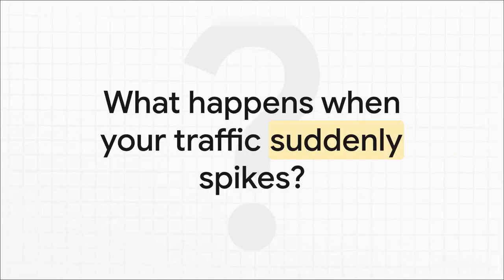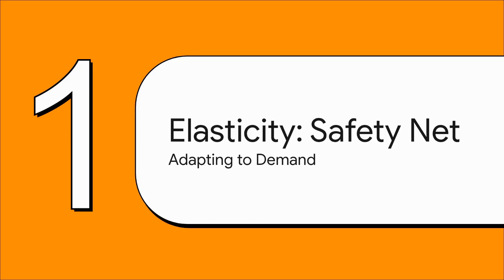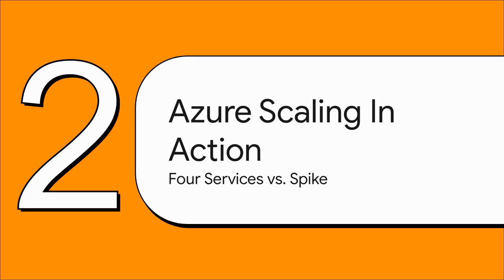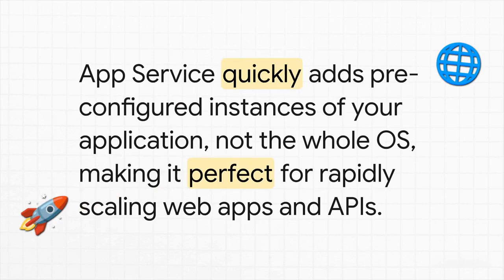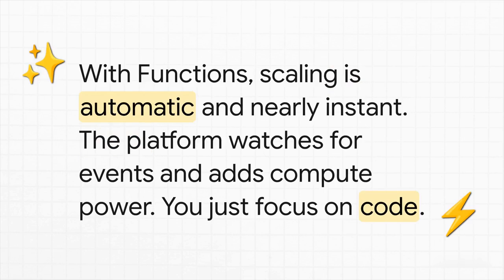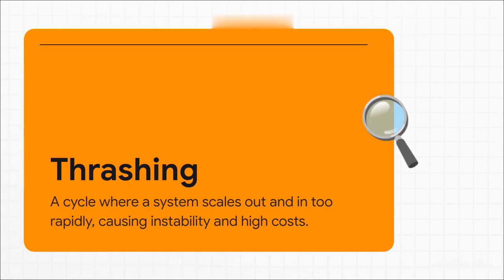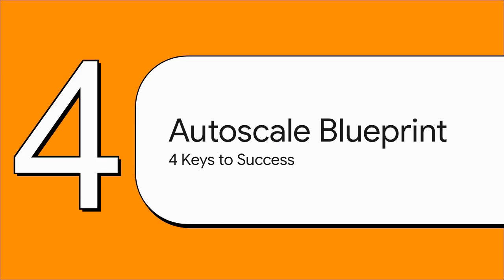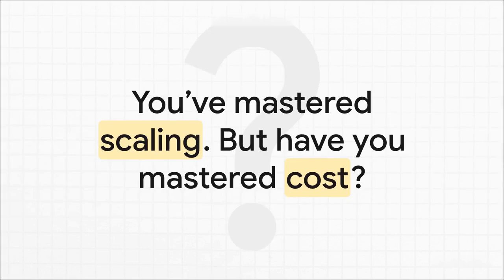Compute on Azure series 2/5 : Scaling patterns on Azure: autoscale and elasticity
This video explains autoscaling for VM scale sets, App Service, AKS, and Functions conceptually. Explore more in Compute on Azure series